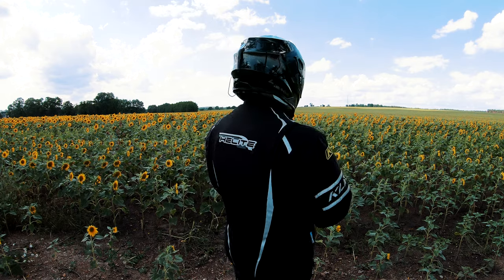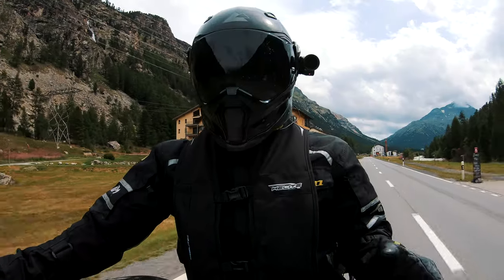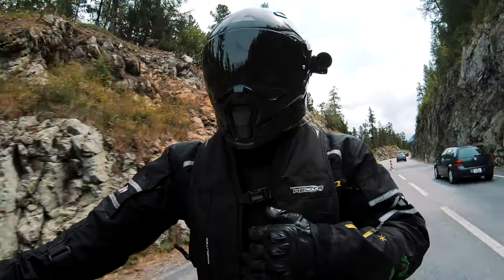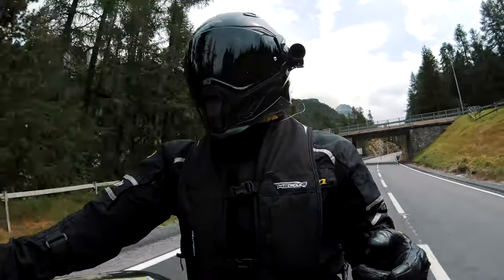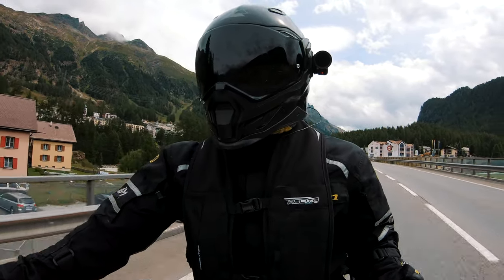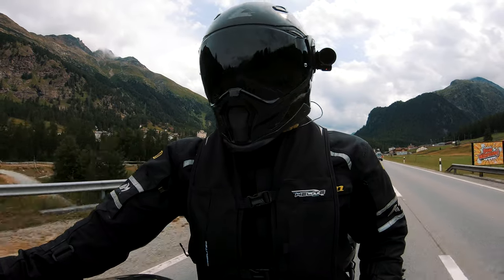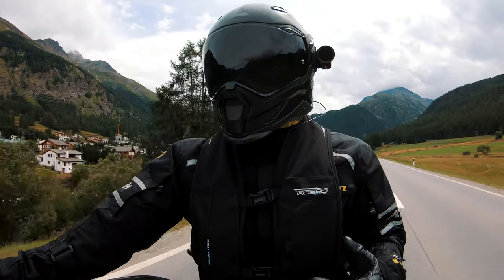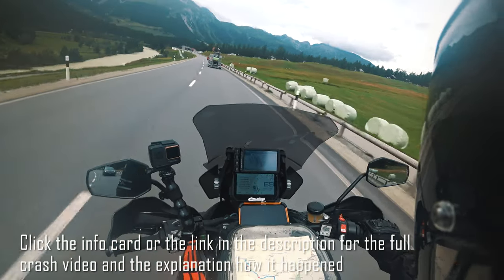REVIEW & REAL LIFE CRASH Test // Helite Turtle 2 Airbag Vest // KTM 1290 Super Adventure S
UPDATE June 2020: It looks my wish may come true faster than I thought. Helite announced a wireless Airbag System at the EICMA 2019 that seems to offer the protection of the Turtle 2.0 with an electronic release (approx 800 Euros) - I bought the vest as soon as it came out - see my initial review of Helite e-turtle airbag vest here:

I am going to take you through the reasons to buy an airbag vest for your motorcycle and why I decided for this particular model by Helite. I recorded the video the day of my crash at the Stelvio pass later in the afternoon - the experience crashing with the vest was still fresh

There are a few reasons I decided for the Helite Turtle 2.0:

FIRST I had to make sure it flows enough air when riding in hot weather - sounds silly as the most important point but only the vest you will always wear will protect you properly. I had a back armor vest (top of the line test winner by Ortema) to wear under my riding jacket but I was way too hot for anything above 30°C so I did not use it for the next trip anymore. The Turtle 2.0 sits loosly over my riding jacket and closes with 3 clips in the front which allows airflow straight into the vents of my Klim jacket - other vest use a zipper in the front that will not allow the same kind of airflow.

The SECOND reason is the high air volume of the Turtle 2.0 - it is probably the best vest with regards to coverage on the market. It offers chest, back, some hip protection and the "neck brace" (while inflated) neck protection - no electronic vest provide this level of protection.

The THIRD reason is the built-in extra large level 2 back armor - so even if the vest does not deploy you still get a very good and large back armor in this vest - electronic vests usually replace the back armor - so if they do not release (nothing is 100% fail safe) you have nothing to protect you.

The FORTH reason is that you can easily reload the vest on the spot - took me less than 10 min - and you do not have to send it to the manufacturer / dealer as with all electronic vests.

BUT with anything there is a trade off - you have to always remember to hook the tether into the vest - if you forget the vest will not deploy. Also the tether restricts movements on your bike - I ride standing up a lot - which means I need to keep the tether cord long - but you want the cord as short as possible for quicker release. I actually did a DIY solution that allows me to adjust the length while riding - keepig the tether cord short while sitting down. That is something to get used to - however, electronic vests only work if you remembered to charge the battery of the vest. Bottom line is the electronic vest are much more convinient and allow free movement- a major advantage.

Electronic vests will deploy much faster than mechanically releasing vests. Depending on the kind of accident that can make a big difference - this is also a major advantage of the electronic vests.

NO VEST will give you 100% protection but they are the BEST THING out there to date when it comes to armor and impact protection - at starting prices of a good helmet (approx. 400 Euro) I do not understand why only so few riders wear these.